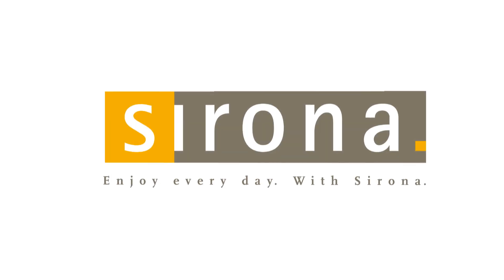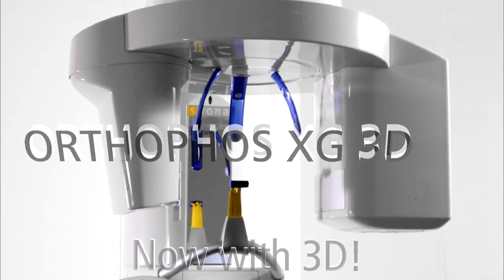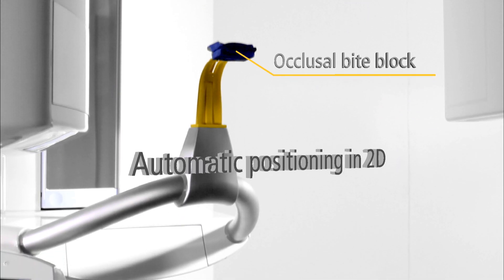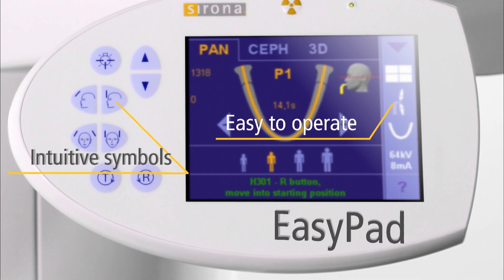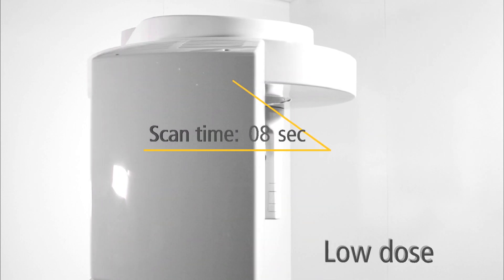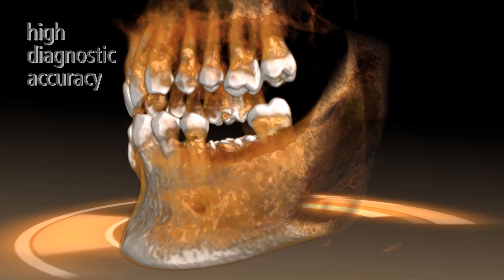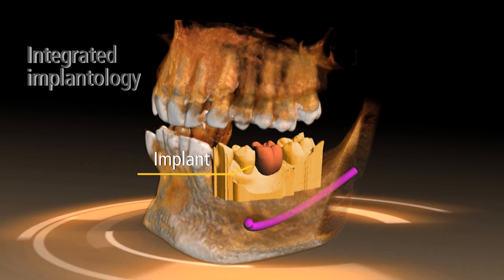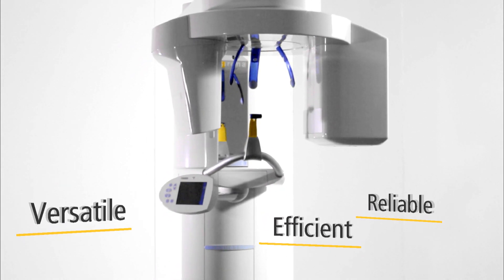Sirona ORTHOPHOS XG 3D bij Henry Schein Nederland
Het nieuwe Allround röntgenapparaat: de ORTHOPHOS XG 3D / 3D Ceph.
Wereldwijd zijn er meer dan 20.000 tandarsten die gebruik maken van de ORTHOPHOS. En nu zijn de voordelen van 2D en 3D verenigd in één apparaat. Het omvangrijke pakket aan panorama- en ceph-opname leveren voor elke diagnostische vraag de juiste en zeer scherpe röntgenafbeelding. En dat bij minimale straling voor de patiënt.

Highlights
• Hybride
• Field of View: 8 x 8 cm.
• Superieure beeldkwaliteit.
• Eenvoudige bediening.
• Bekende software.